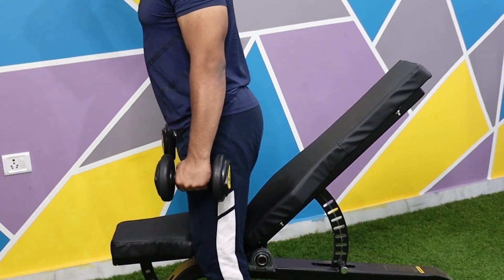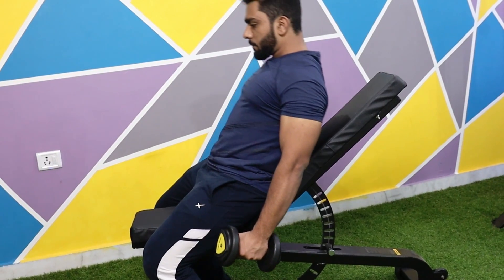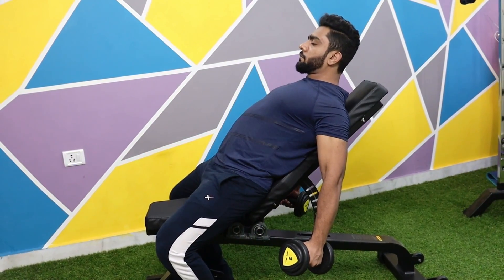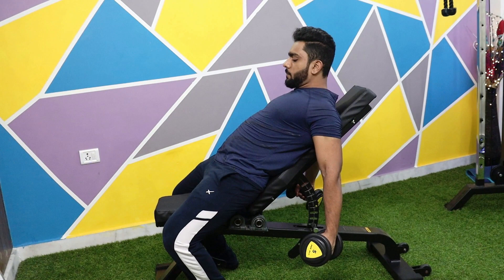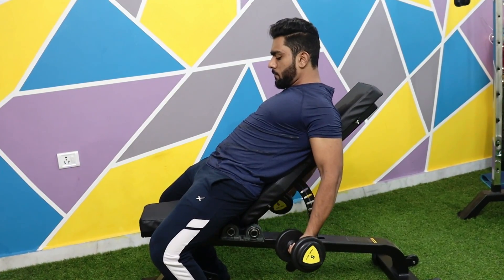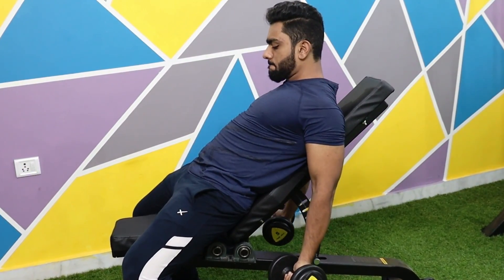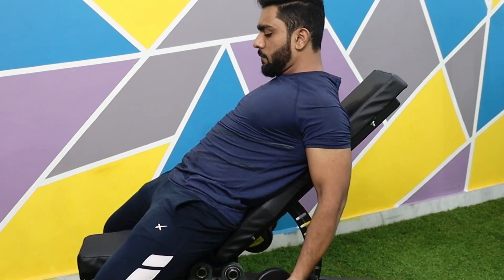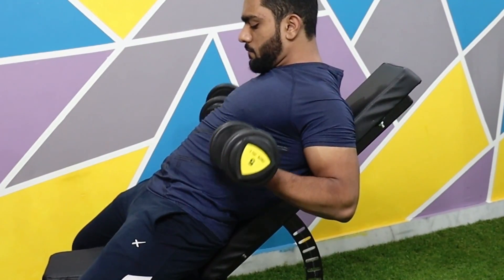DB INCLINE BICEPS CURL| HOW TO PERFORM THEM CORRECTLY | HINDI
Hello everyone,
here I am back with another video, talking about the right way to perform  DB INCLINE BICEPS CURL.
This is a good exercise for your workouts.
in this move, we are working on our Biceps and forearms.
you can add this move in your warmup routine or you can add this in your main workout according to your needs.
I have explained the setup and execution of this exercise in the video.